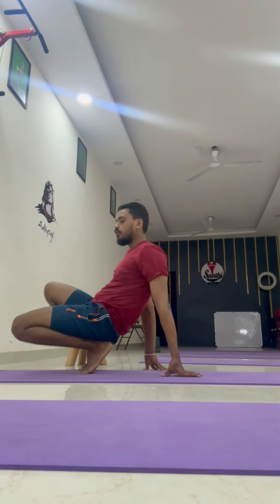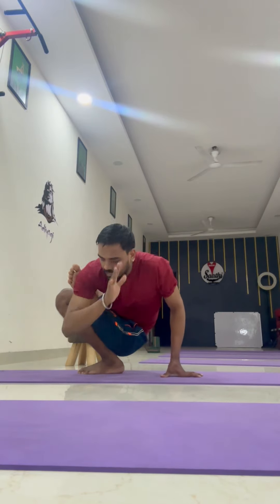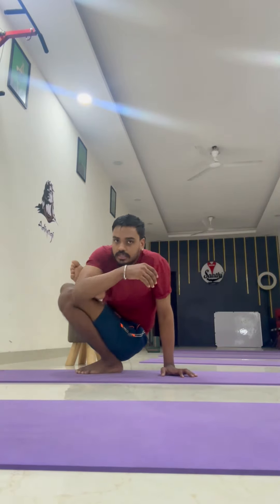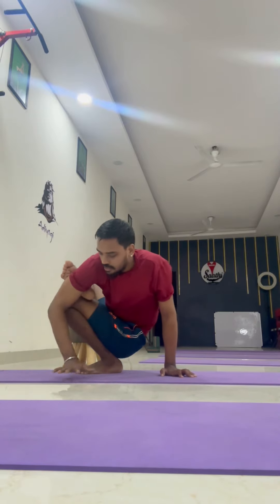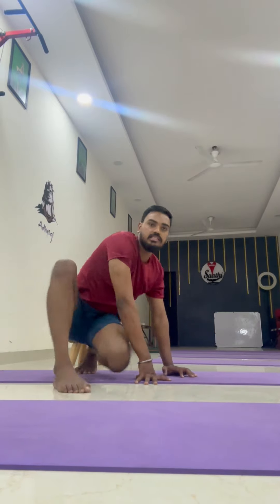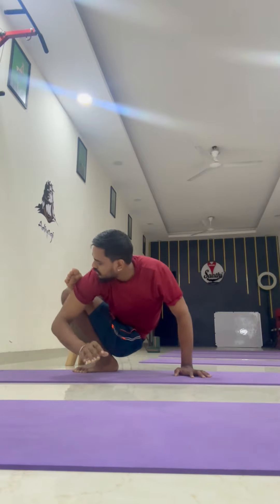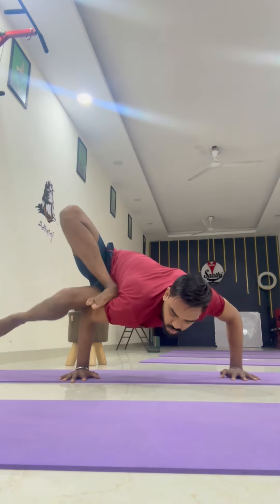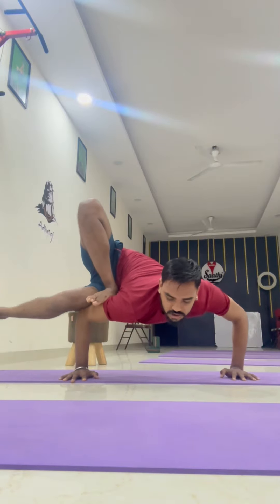Hand Balancing Asana/How To Do Handbalance Asana/Ashtavakra Variation/Advance Yoga Video-Yoga Saathi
This channel provides you complete information regarding different types of practices and techniques to easily learn any Asana, both for beginners as well as advanced practitioners. It also provides important information regarding competitive approach, so that yoga athletes can quickly achieve accurate Yoga Postures and easily score extra marks in competitions.

Some Other Yoga Video That You Should Learn

Join Our Online Batches
And Start a New Journey With Us

For Children - 5 - 14 years
Timings -  6:00am to 7:00am
                  5:00pm - 6:00pm
                  7:15pm - 8:15pm
Days - Weekly 5 days ( Thursday and Sunday 2 days off )
Class will be on Google meet App

For Adults
Morning Session 6:00am – 7:00am
Morning Session 11:00am – 12:00pm
Evening Session - 5:00pm to 6:00 pm

Weekly 5 days (Daily 1 hour) (MON – TUE – WED – FRI - SAT)
Thursday and Sunday Off

   SCHEDULE
• Mon – Full Body Flexibility Training
• Tue – Split and Forward Practices
• Wed –  Backward Bending Practices
• Thu – Off
• Fri – Twisting Practices/Advance Type of Surya namaskar
• Sat – Asana Holding Practice/Hand Balancing & Leg Balancing Asana
• Sun – Off

- Classes will be on Google meet app
Limited seat only
Join with us and learn the new dimension of flexibility training.
For details

Personal session Provided
Classes will be in English and Hindi.